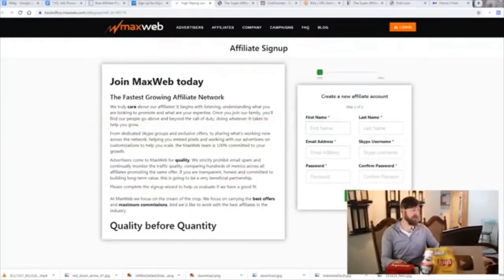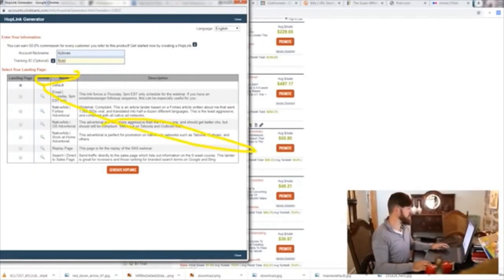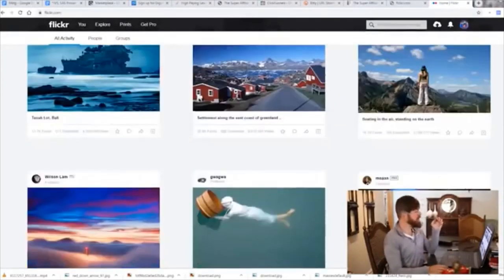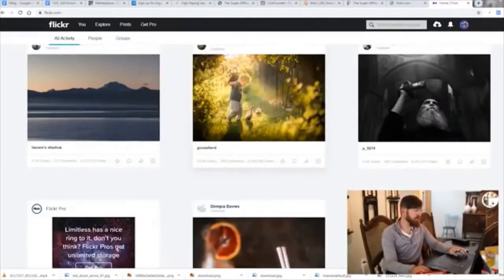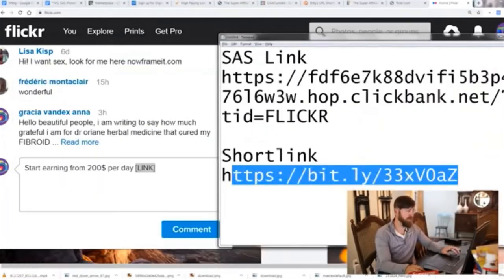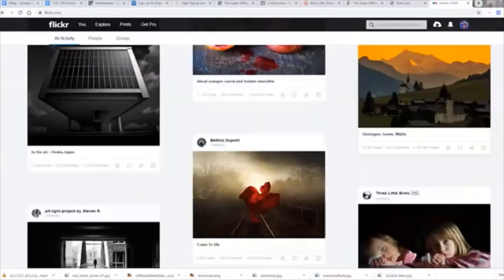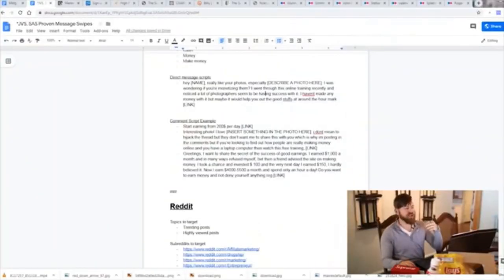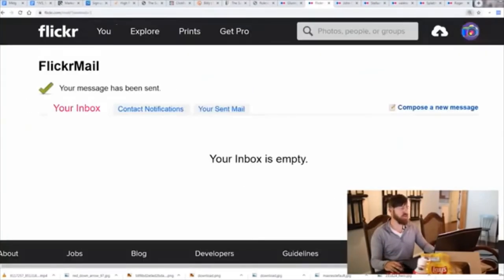HOW TO MAKE MONEY ON FLICKR $100/Day, STEP BY STEP TUTORIAL AFFILIATE MARKETING | WORK FROM HOME JOB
01:46 Making a hundred bucks on Flickr daily
02:44 Signing up for affiliate networks
03:53 Using ClickBank
06:20 Making use of my message templates
07:30 Going on Flickr's comments section
08:20 Adding everyone on the comment section
09:50 Modifying scripts for potential leads
12:20 Adding Flickr Pro account holders
14:49 Messaging Flickr Pro account holders

IF YOU ARE SERIOUS OF LEARNING HOW TO MAKE MONEY ONLINE
🙌START BY JOINING EVERY ONE OF THESE AFFILIATE NETWORKS!

No Earning Projections, Promises or Representations. This video either has links to my affiliate products so any purchases you make from the links clicked in this video I will earn a commission with it. Results are not typical. I am a professional internet marketer with years of experience and do not guarantee you will achieve the same results.